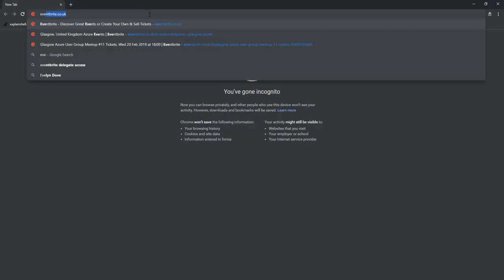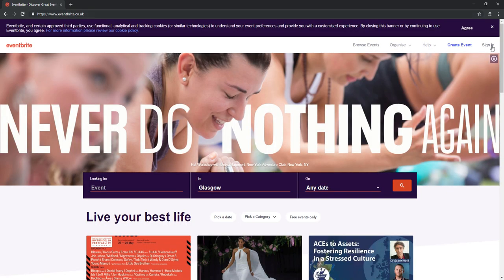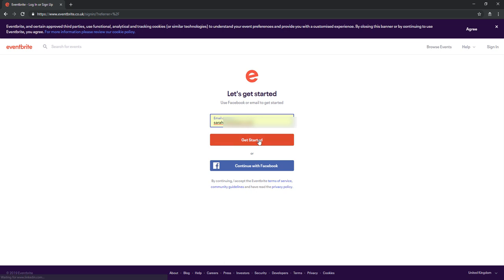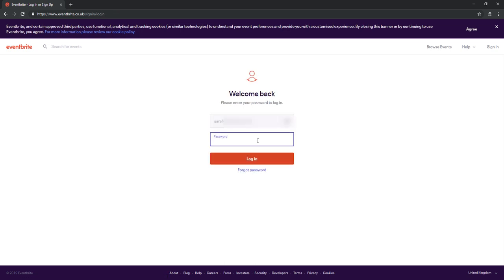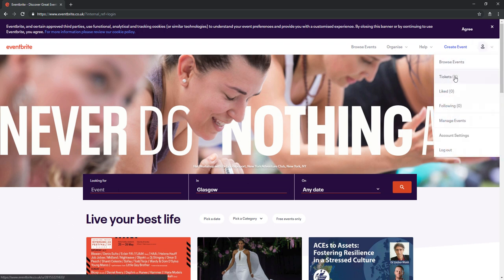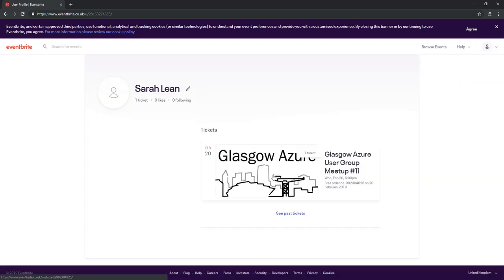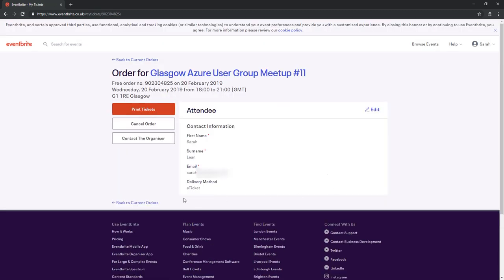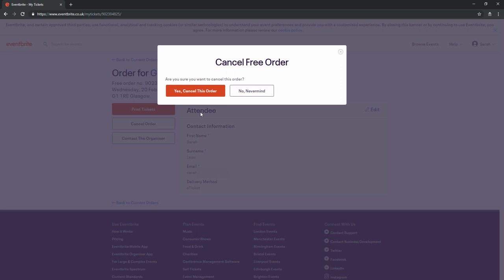How to cancel a ticket on Eventbrite as a attendee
I often get asked how to cancel a ticket on Eventbrite, this quick tutorial takes you through the process.